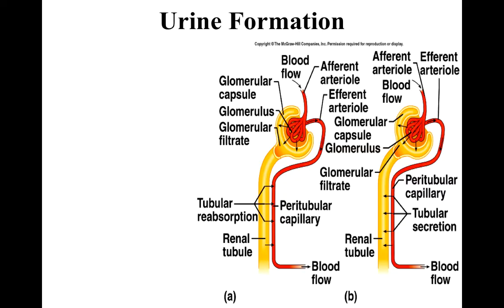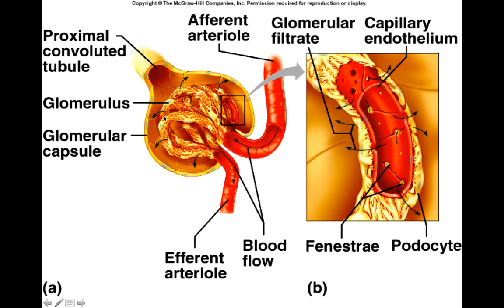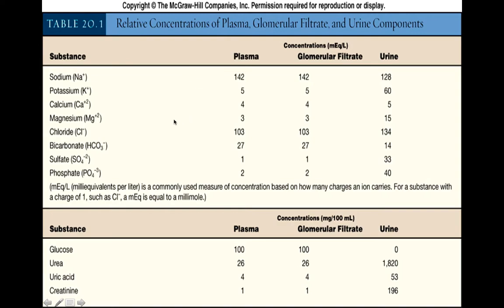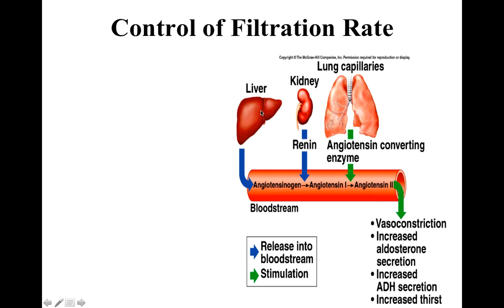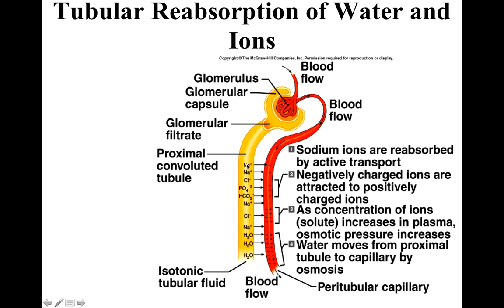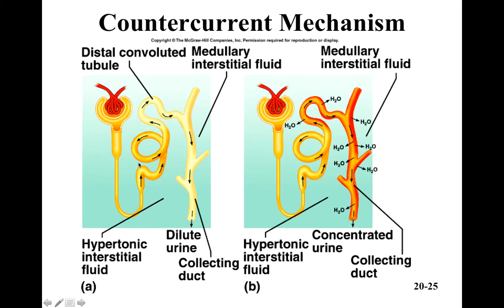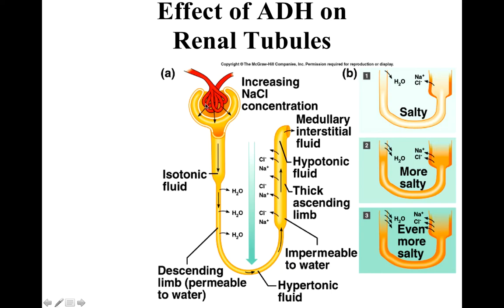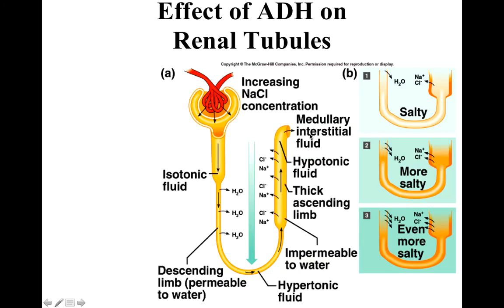Urinary System Part 2